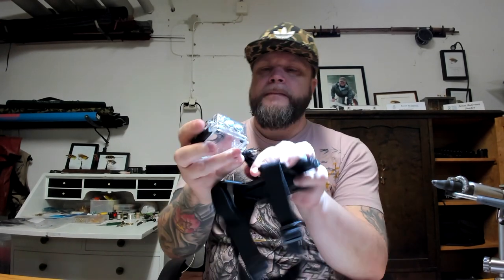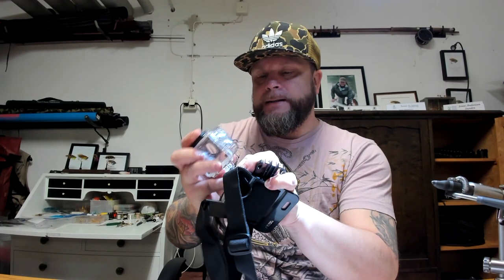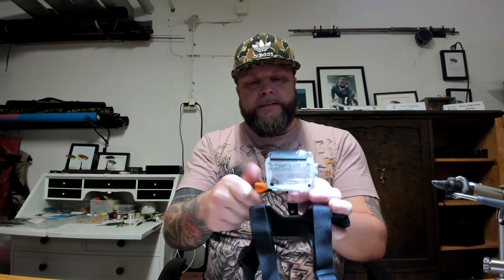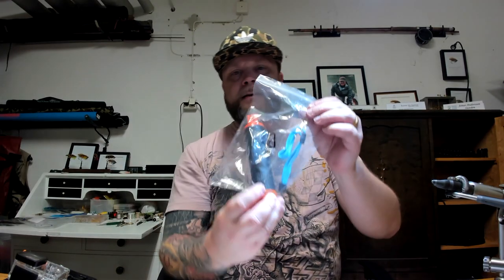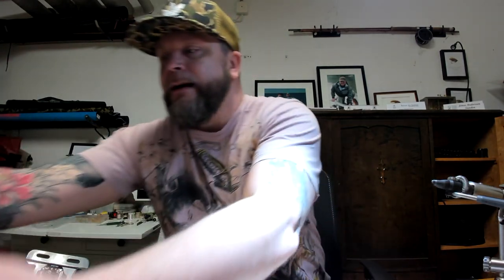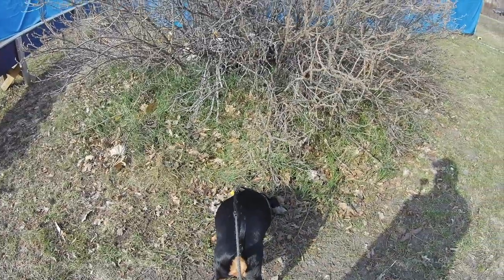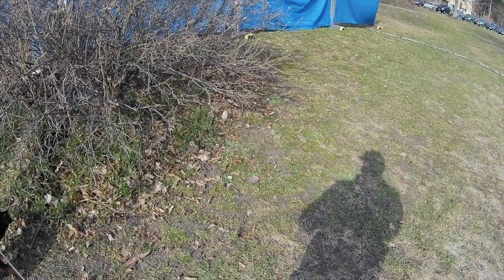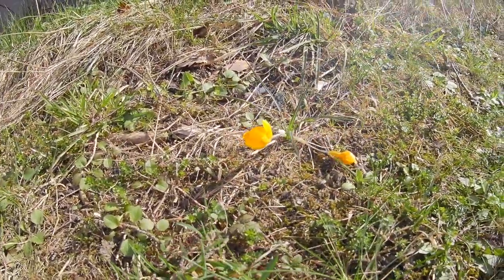Product Review - Rollie 530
Had to get myself a new action camera so i thought why not look at the Rollie ones... I'm more than please even comes with an app for phones or tablets and a remote control using Blue Tooth sweet i like it for sure.